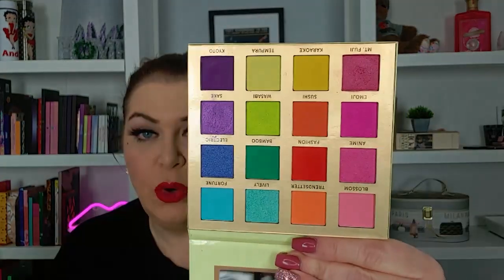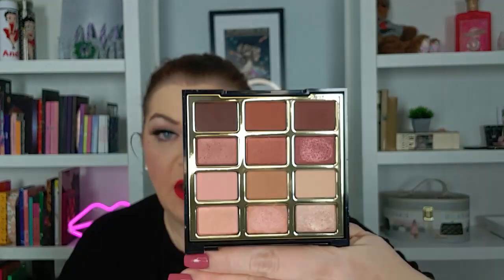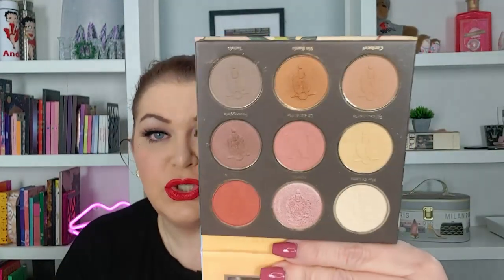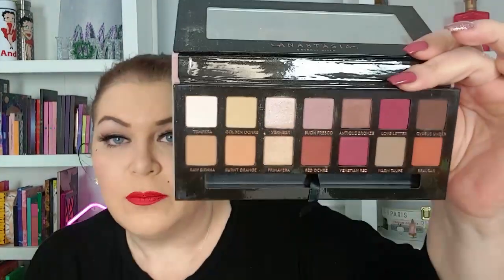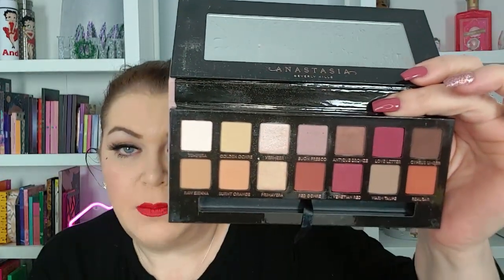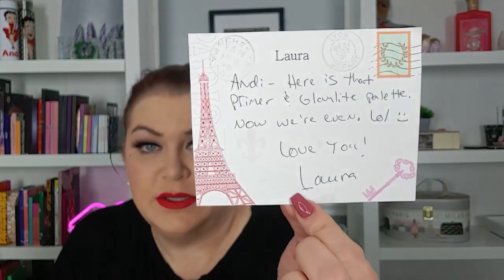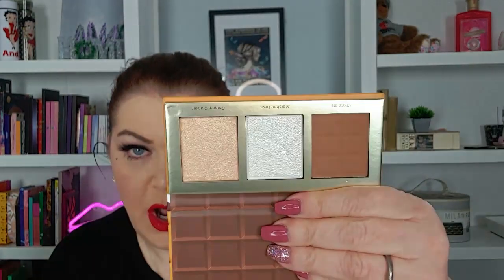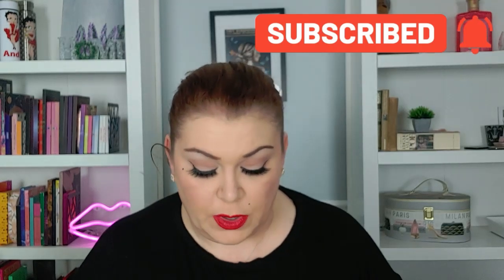Mail With Friends!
Hi Friends!
I recently received some very special Friend Mail and I would love to share it with you!

These are the channels that I mentioned.  Please go show them some love!

~Are you a reader? Follow me on Goodreads!

~Video Editing Software : Filmora Wondershare 12

Skincare
Elf Skin Holy Hydration Moisturizer

Boldplex Bonding treatment
Hask Karatin Protein 5-in-1 leaving in conditioner
Mielle Organics Babassu Brazilian Curly Cocktail Curl Foam
Meille Rosemary Mint Strengthening Hair Oil
Pacifica Rosemary Sea Salt scalp scrub
Pacifica Rosemary Apple Cider Detox scalp tonic
Boldplex 3 Bond REstore Treatment

Scalp Scrubber/massager